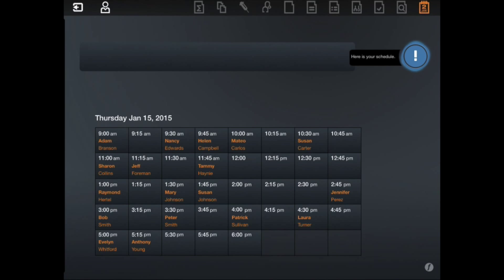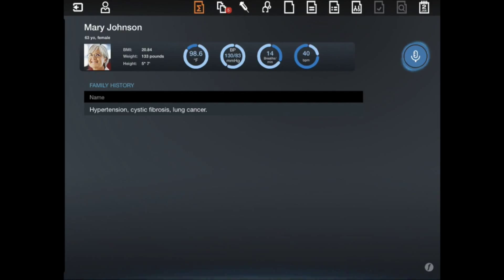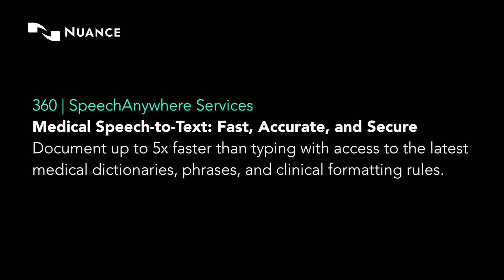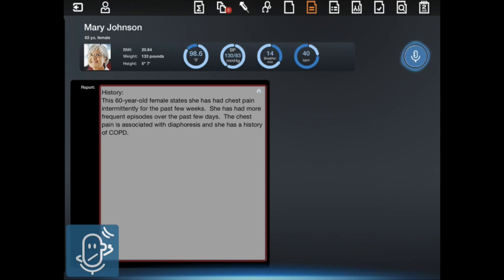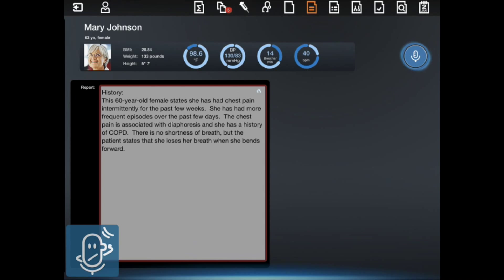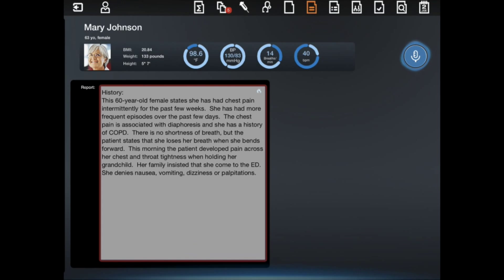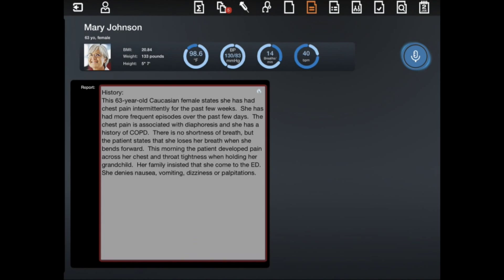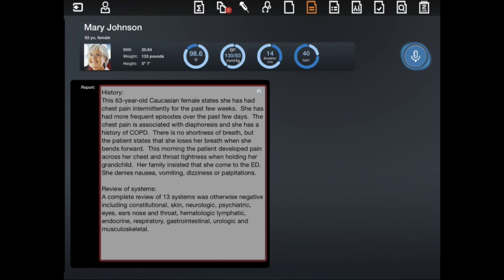Enhance your EPR with the Nuance 360 I Development Platform for healthcare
Empower your clinical applications, on any device. Nuance 360 | Development Platform allows you to rapidly embed advanced network-based speech recognition and related services to unleash the potential of your clinical workflow applications. To help clinicians capture and access data anytime, anywhere.